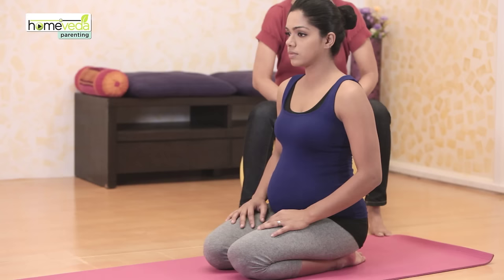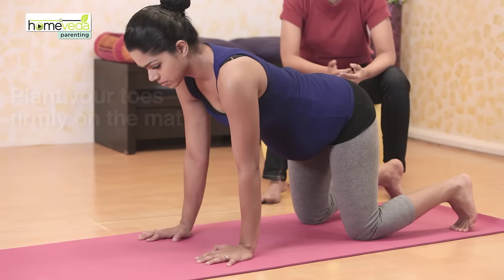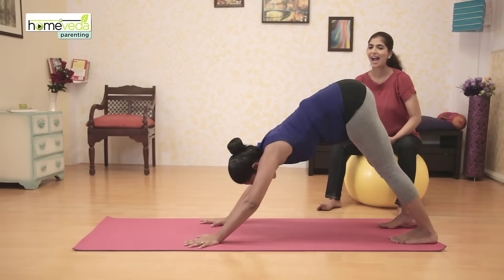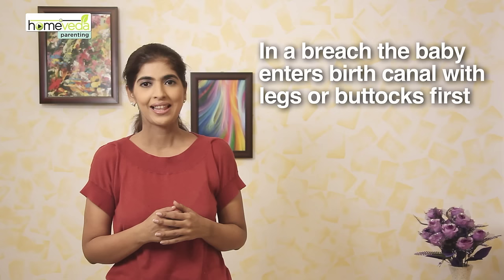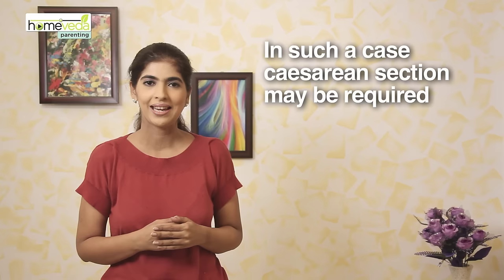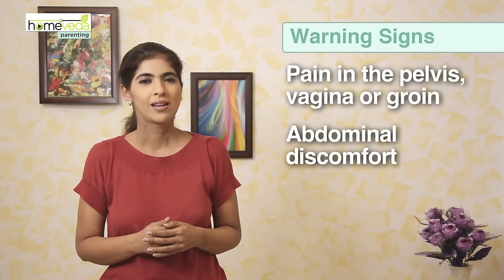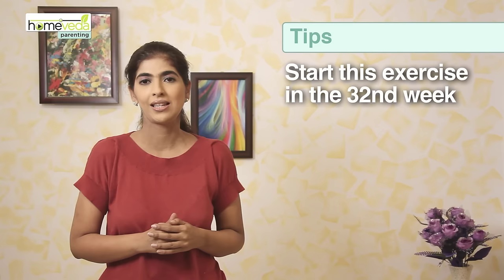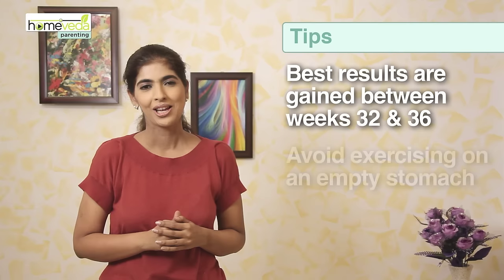Exercise For Turning Breech Baby - Part 1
This exercise will help you align the baby in the correct birth position in case of breech position where baby's buttocks or legs are in the birth canal.

HomeVeda Parenting -

Helping women make an easy & an healthy transition into one of the most important phases of their life - motherhood. Find the right exercise routine for the pre & post delivery period, take care of your newborn & eat right - that & more; all on Homeveda Parenting & all naturally!

Turning Breech Baby -- 1:

• 97% of babies are in the head down position at time of birth
• In a breech, baby enters the birth canal with legs or buttocks
   first
• In such case, cesarean section may be required
• This exercise helps baby turn into the correct birth position

Exercise Technique:

1. Use a non-slip mat to ensure that you do not slip
2. Get into the all fours position on hands and knees
3. Keep your arms under your shoulders and your knees hip
     width apart
4. Your spine should be in a straight line
5. Plant your toes firmly in the non-slip mat
6. Gently raise your knees of the mat
7. Walk forwards 4 steps and then backwards 4 steps
8. Rest
9. Repeat 4 times

Warning signs:

• Pain in the pelvis, vagina, or groin
• Abdominal discomfort
• Shortness of breath
• Leakage or bleeding from the vagina
• Dizziness
• Exceptional fetal activity

Tips:

• Start this exercise in the 32nd week
• Ensure there is no cord around the baby's neck
• Best results are gained between weeks 32 & 36
• Avoid exercising on an empty stomach